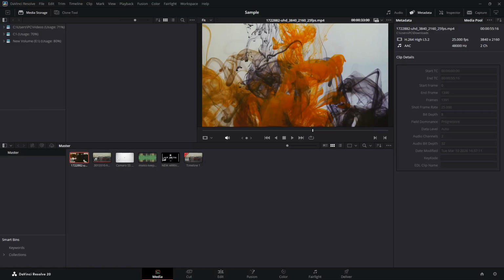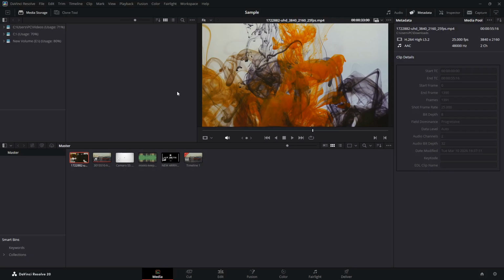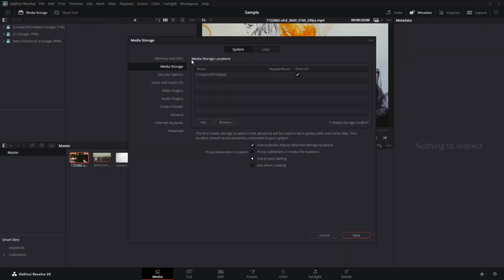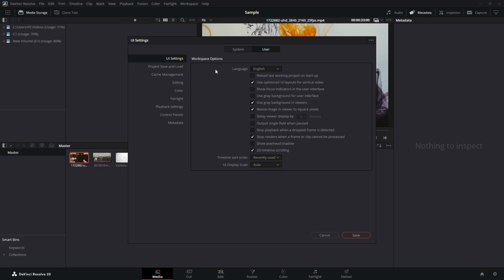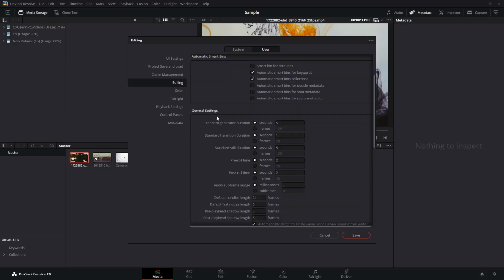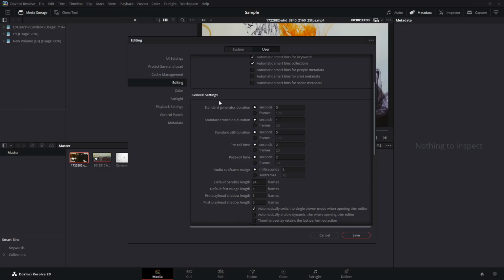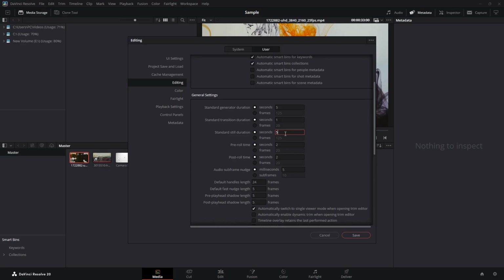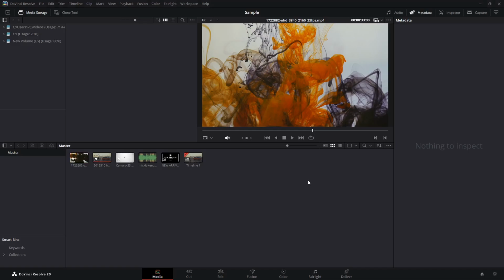How To Change Duration Of Still Images In DaVinci Resolve (Tutorial 2026)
Along the way, you'll learn change duration still images DaVinci Resolve, adjust image length DaVinci Resolve, set default image duration DaVinci Resolve, edit photo duration DaVinci Resolve tutorial, how to extend still image DaVinci Resolve, shorten picture display time DaVinci Resolve, modify photo timing DaVinci Resolve, configure image duration DaVinci Resolve, customize still frame length DaVinci Resolve, manage image timing in DaVinci Resolve, DaVinci Resolve still image settings, update image clip duration DaVinci Resolve